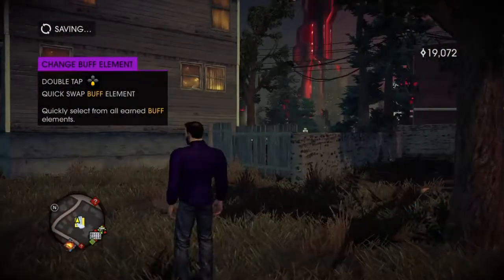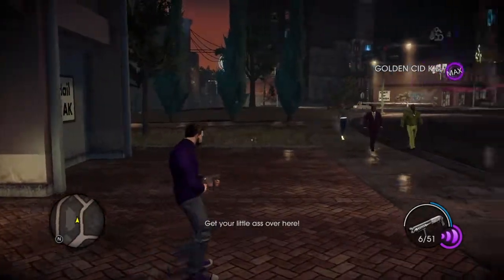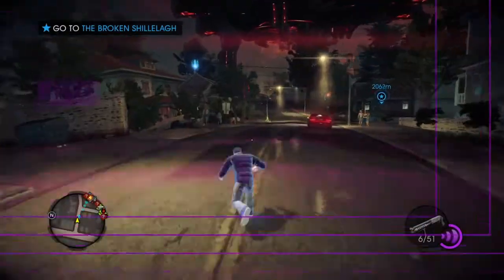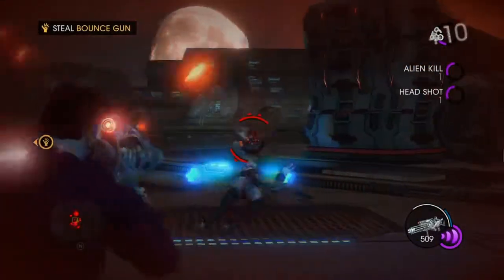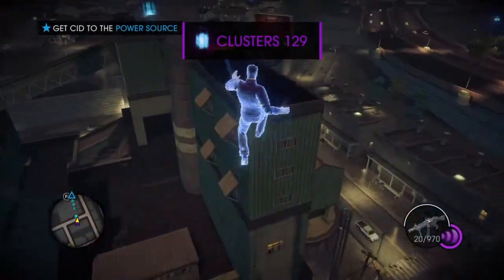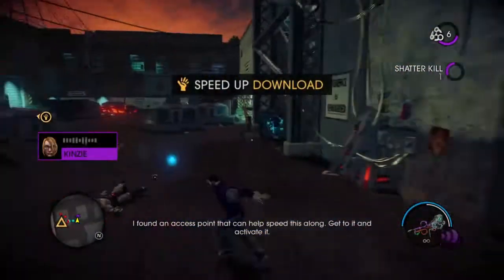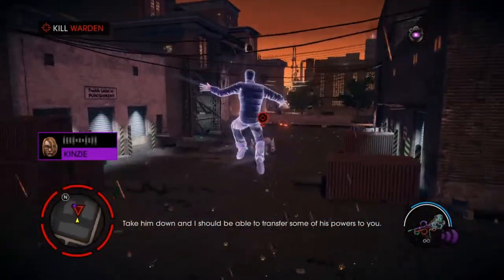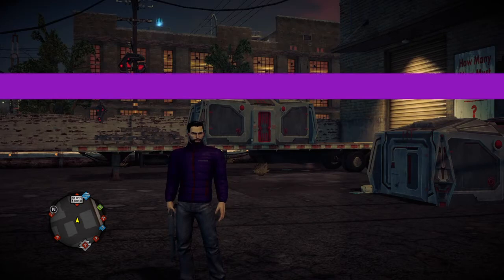A New Ally... - Saints Row 4 Playthrough (#3)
We're back with more Saints Row 4 and we're helping out a new ally who claims they can help us get our friends back!